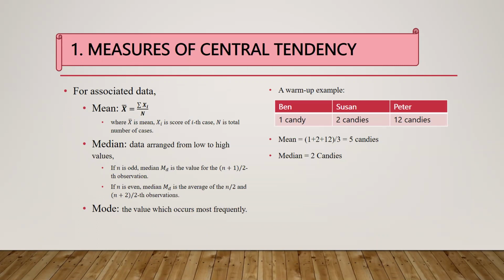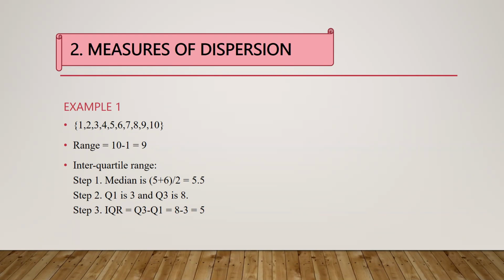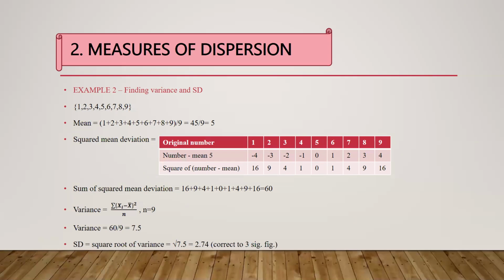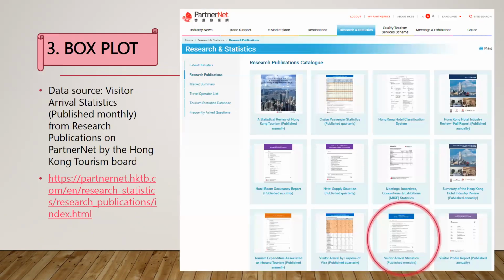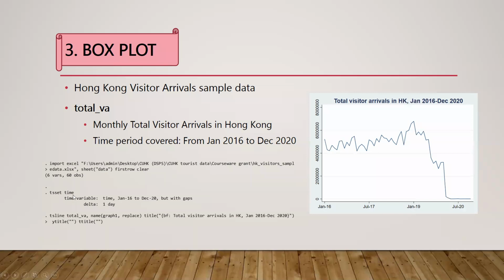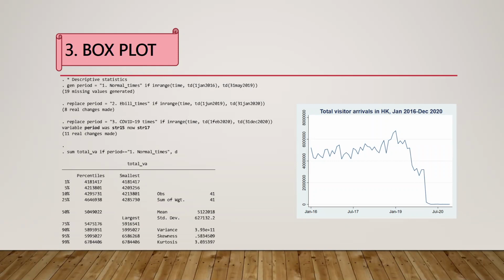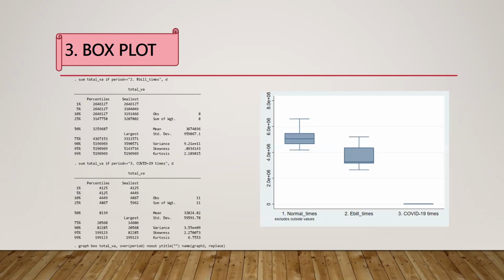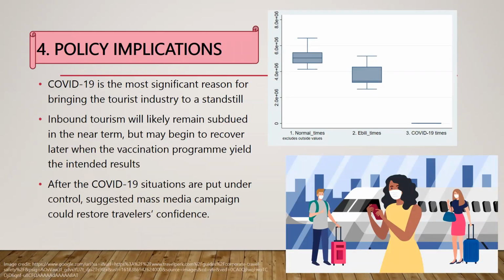E-Learning Space - Descriptive Statistics